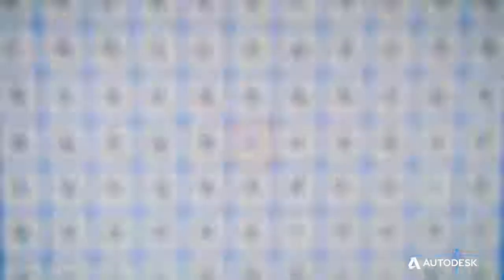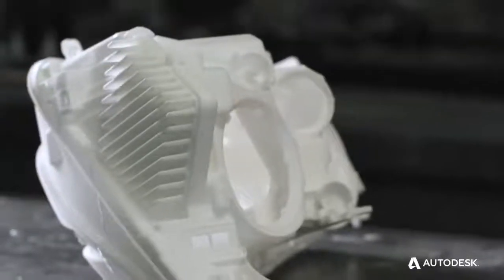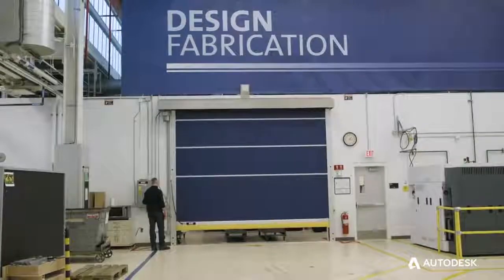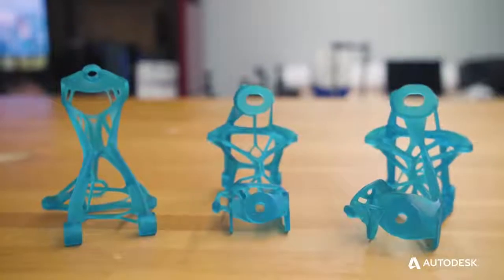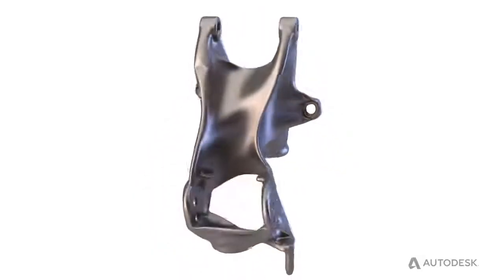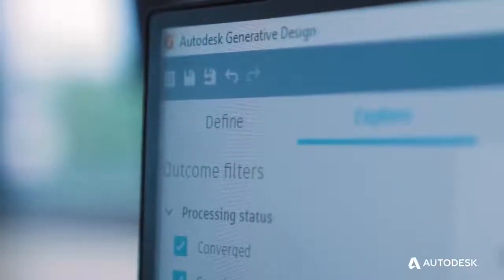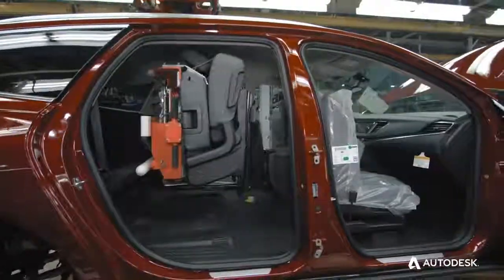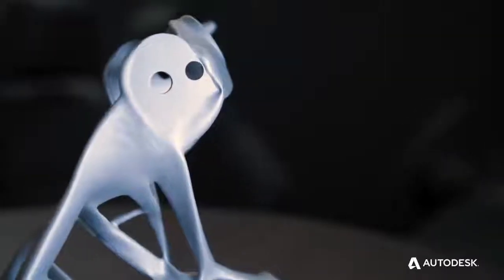General Motors produce vehículos del futuro con diseño generativo Autodesk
Los ingenieros de GM y Autodesk aplican la tecnología de diseño generativo para reconcebir un componente del vehículo, pequeño pero importante: el soporte del asiento donde se abrochan los cinturones de seguridad. El resultado es una pieza un 40% más ligera y un 20% más fuerte que la original.